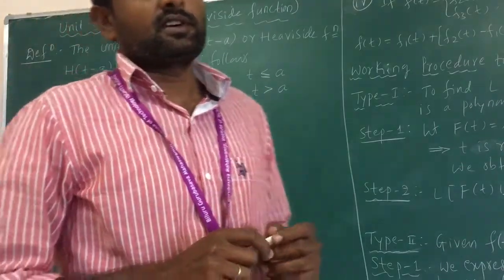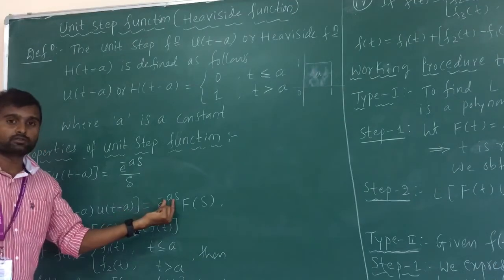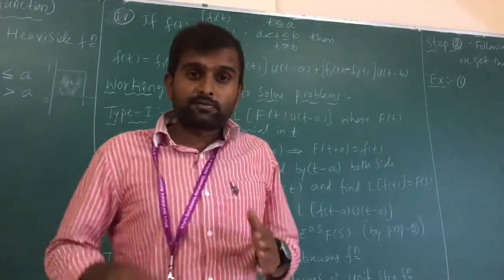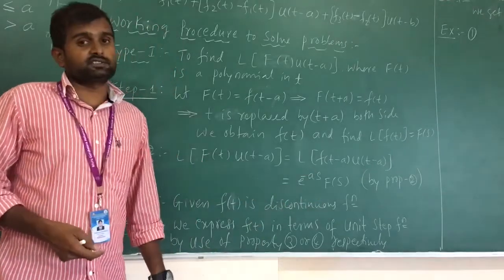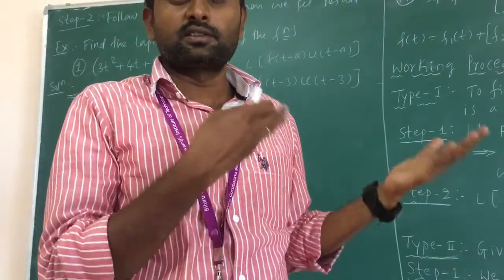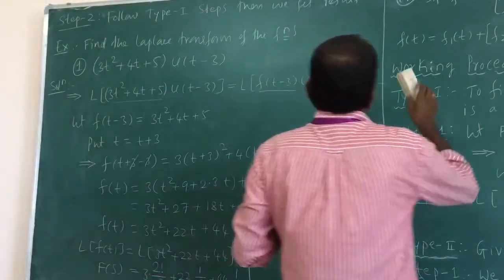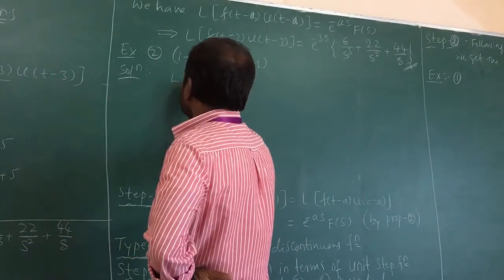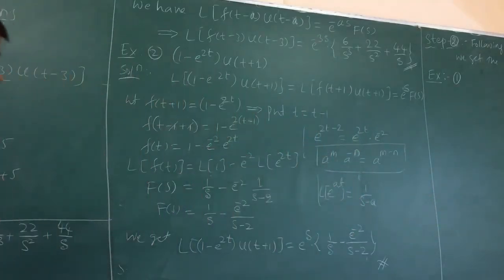Unit step function or Haviside function with Examples-1